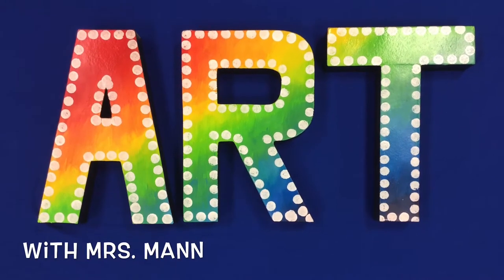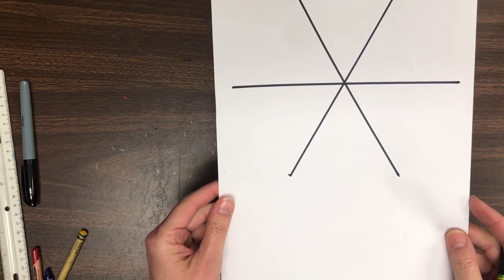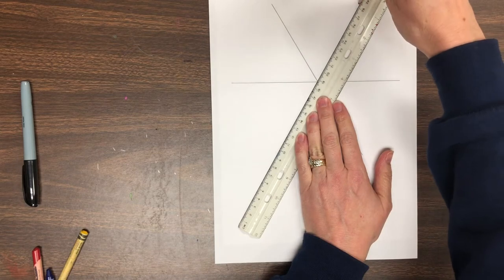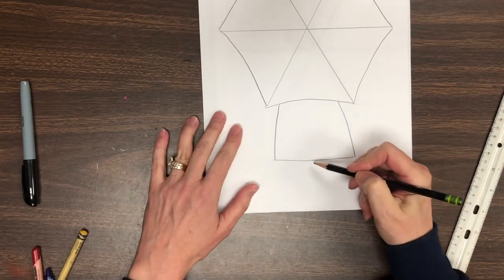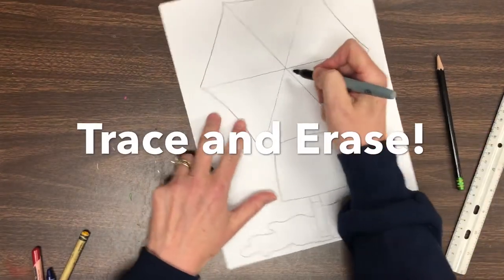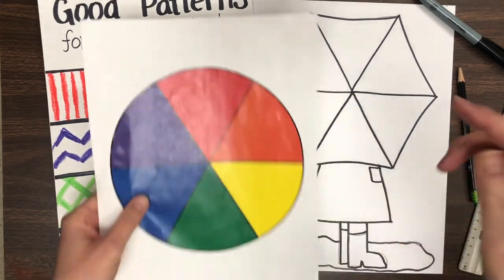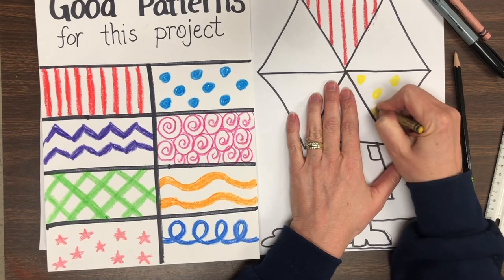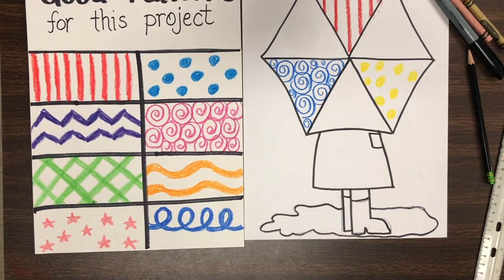Color Wheel Umbrella 1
Get directions on how to do Part 1 of Color Wheel Umbrella